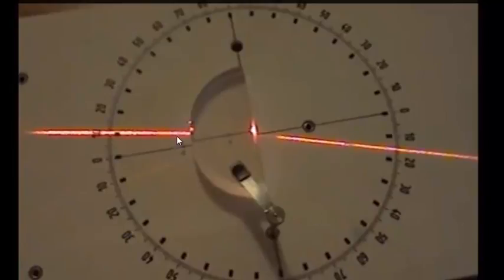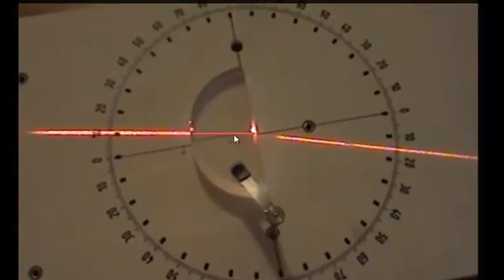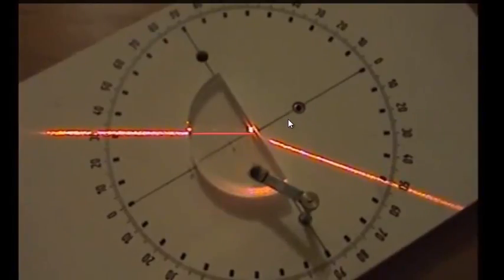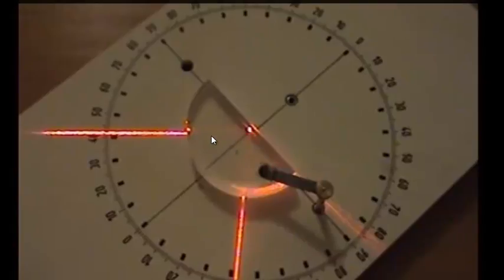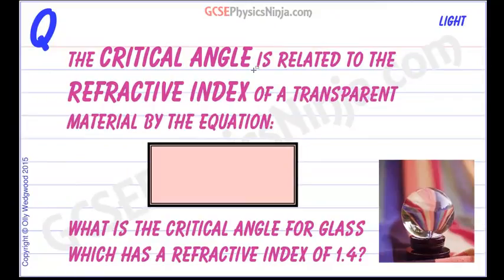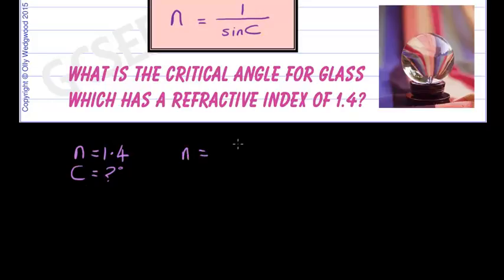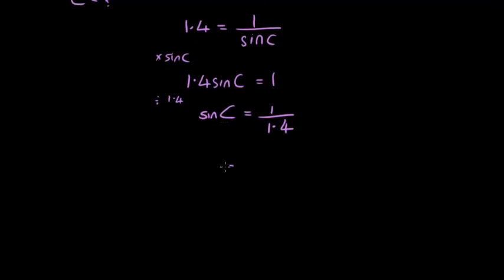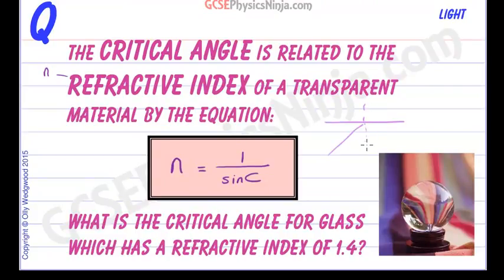Critical Angle and Refractive Index - Equation & Calculation - GCSE Physics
The Critical Angle, C, is related to the Refractive Index, n, of a transparent material by the equation:
n = 1 / sin(C)